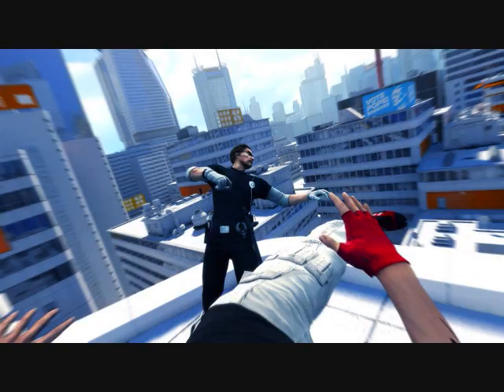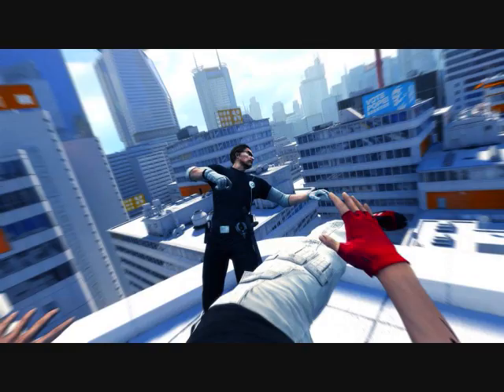I talk about Gaming Invasion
Title dumbass.